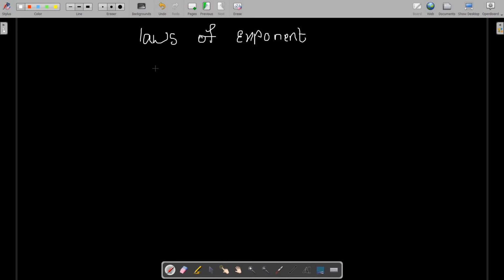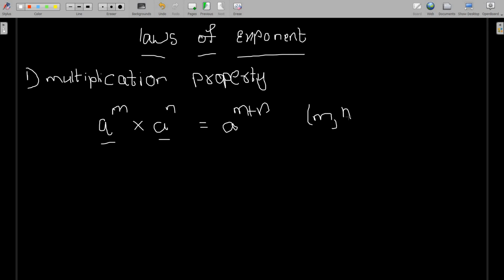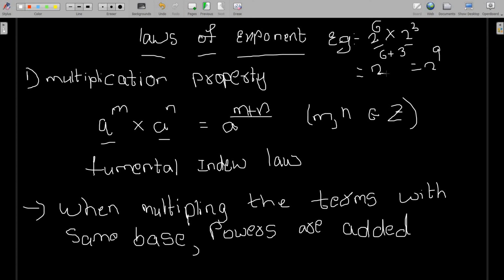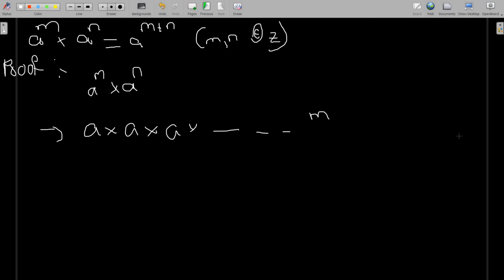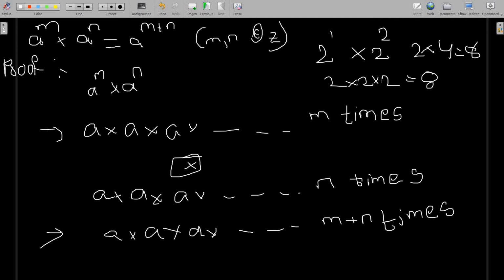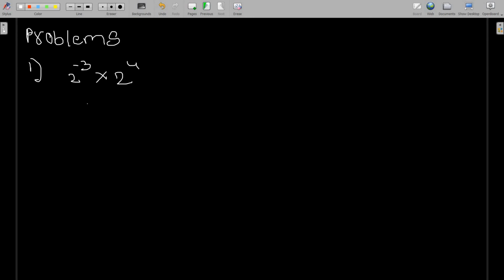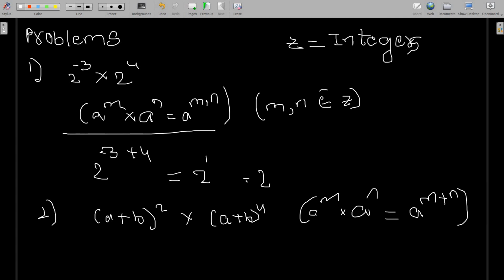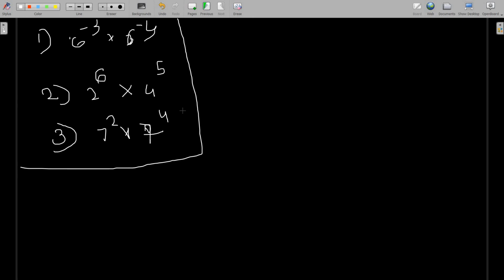exponents and powers part 2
welcome to SSBR EDUCATIONS
This is srivalli
I hope you all enjoying my classes
in this session i explanied about laws of exponents multiplication property
I given some problems in the video if you know the answer write in the comment box   I will answer for  every comment
if you are the maths lovers click on the like symbol